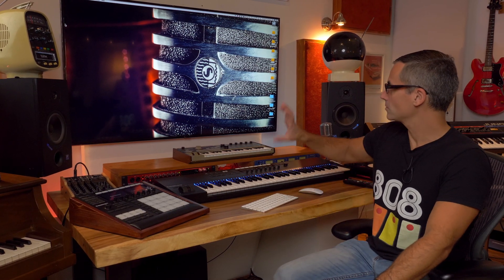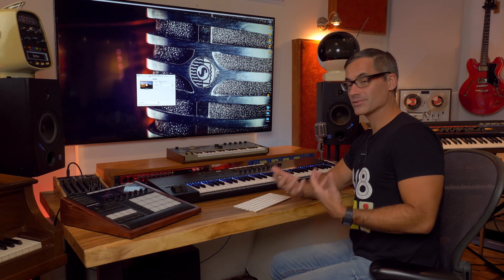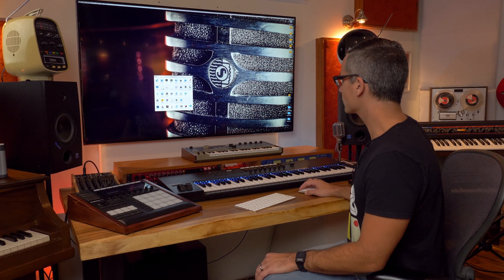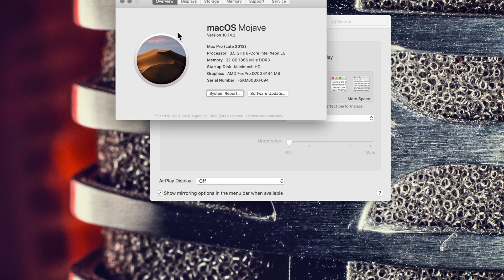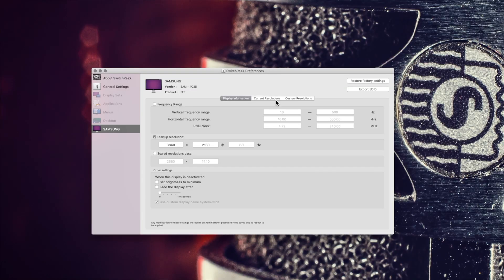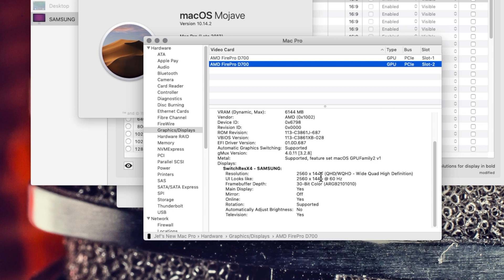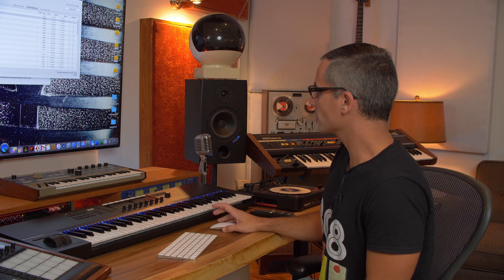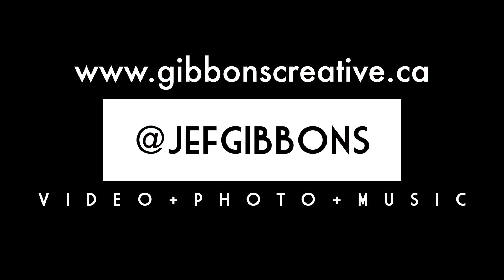4K TV+Mac tips, 60Hz over HDMI at lower resolution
Trying out a 65" Samsung 7100 TV as a monitor for my mac. This video is to help others that encountered the problems I did, namely 30 Hz output regardless of the chosen resolution in mac preferences.  I used SwitchResX to enable 2560x1440 resolution at 60 Hz and it looks perfect!

I could not get full 4K at 60 Hz no matter how hard I tried, but 2560x1440 is working perfectly for me so I probably wouldn't change it if I could.

This TV doesn't have Displayport, and I've heard of others having full 4K at 60 Hz with that.  The other fix I heard was using a powered HDMI hub of some sort...

This worked on both my 2013 Mac Pro, and my 2016 MacBook Pro on Mojave.